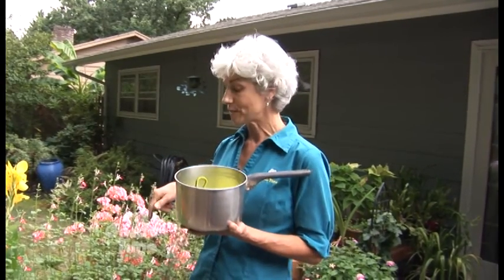Veggie Water for Plants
Our tip of the week is about using your water from your steamed vegetables to water your house and garden plants.